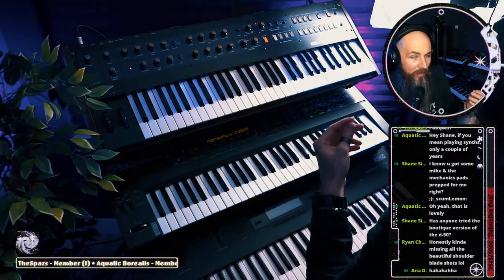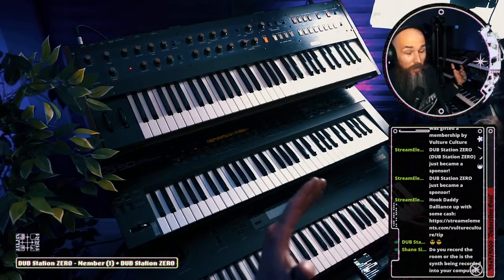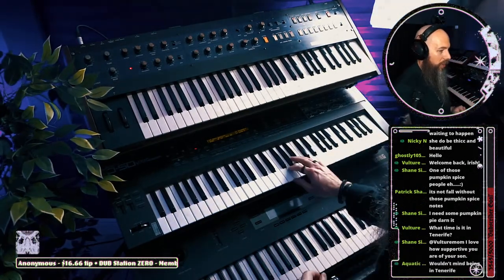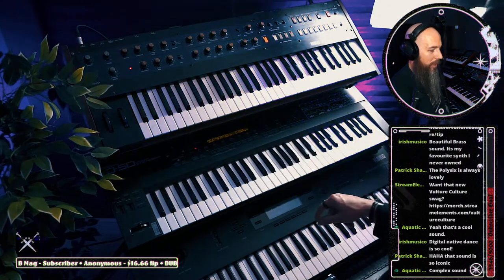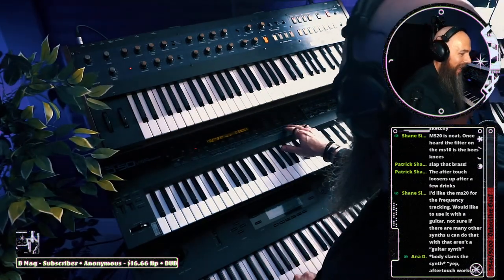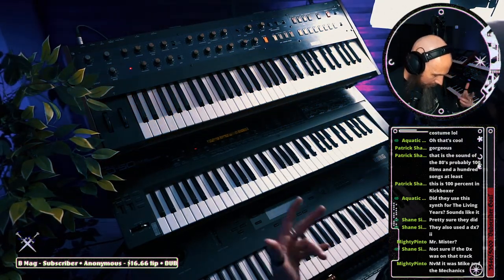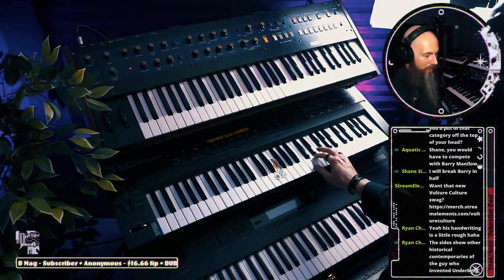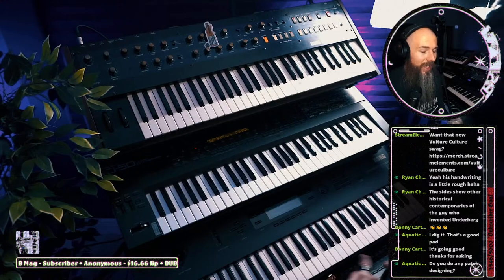Roland D-50: The Best Digital Synth Money Can Buy (Scum Night)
Fantasia. Soundtrack. Digital Native Dance. Glass voices. Staccato Heaven. Pizzagogo - the sound of New Age. Prince, Sting, Michael Jackson, Enya.

This week we're covering Roland's first all digital synthesizer, their Linear Arithmetic D-50. Eric Persing, creator of Spectrasonics Omnisphere created many of the presets along with Adrian Scott. This synth is so popular it was re-released by Roland in boutique form as the D-05.

This month we'll be covering 5 epic Roland synths from the eighties, the Roland U-20 RS-PCM keyboard, the Roland D-50 Linear Arithmetic or LA synthesizer, the JX-3P Analog synthesizer, the sister synth of the beloved Juno 106, the JD-800, possibly the greatest digital synth of all time, and finally the JP-8000, the most controversial virtual analog synth infamous for introducing the world to the supersaw sound! Every Wednesday at 9 pm est🎹

Please click that WATCH ALL SYNTH VIDEOS link above ⬆️ if you're looking for the best synthesizer for you. I have videos covering all of my favorite vintage synths like the Korg Wavestation, Oberheim Matrix 6, Kawai K1, Korg Prologue, Kawai K3, Korg DW-8000, and Ensoniq SQ-80. Watching that playlist is the best way to help me with that gosh darn algorithm.